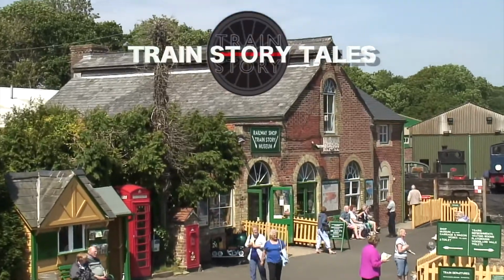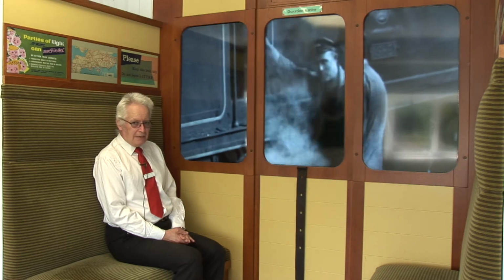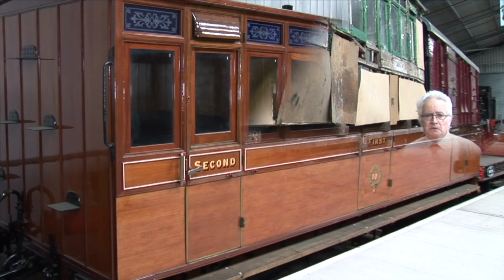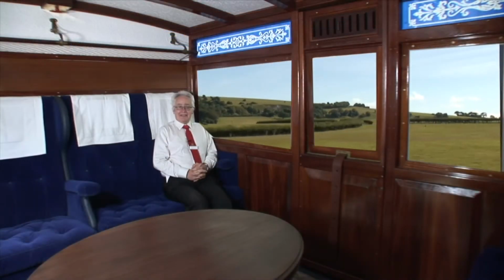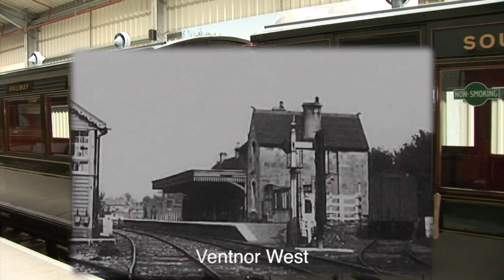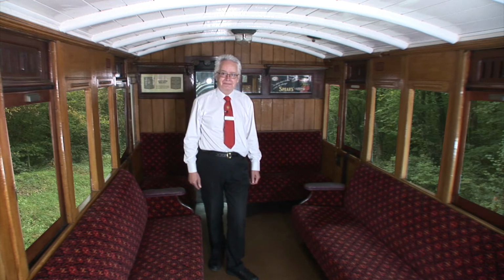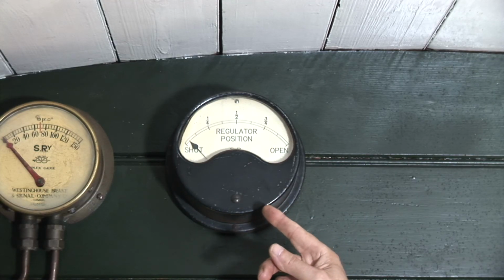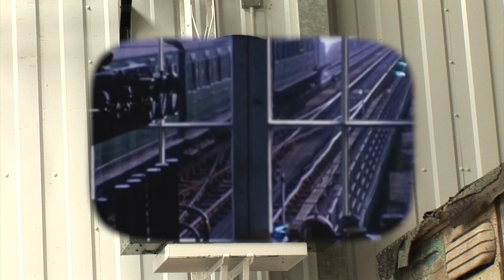Train Story Tales